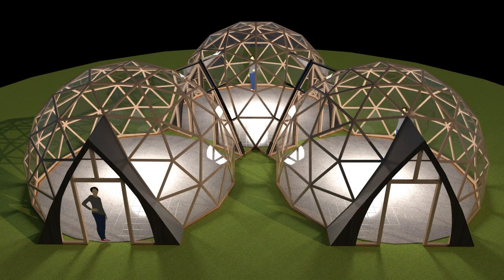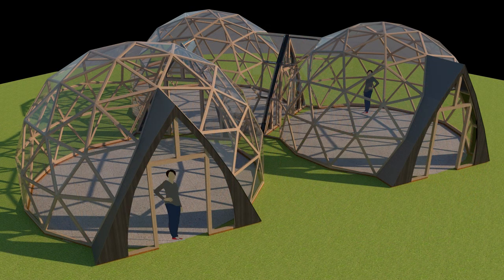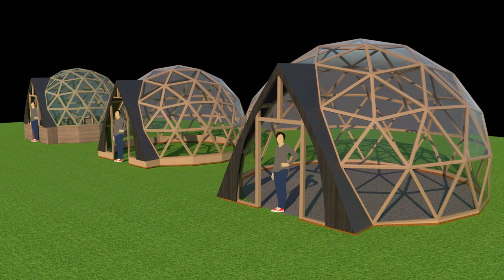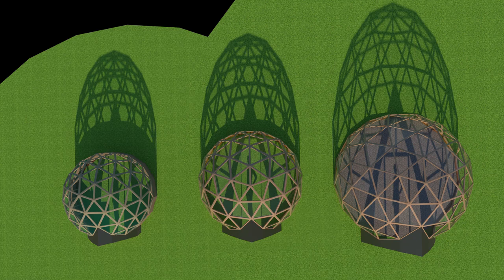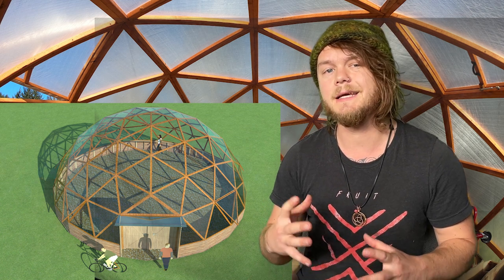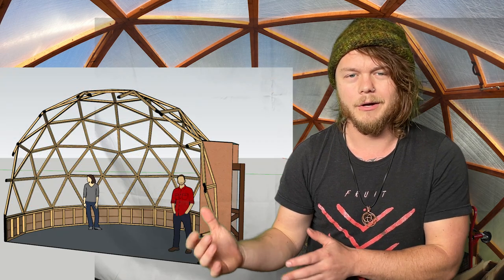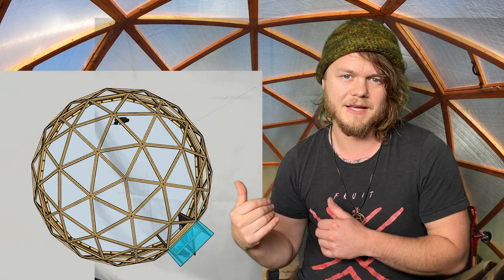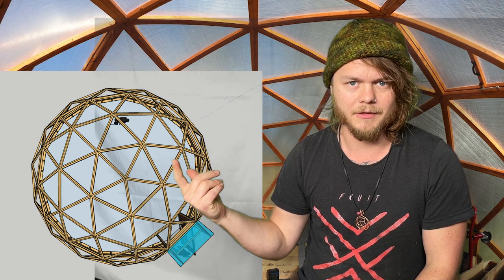Quick Update for Trillium Domes! New Projects, New Plans, New Possibilities!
9 Mil Woven Poly
Thompson Waterseal
#14 Structural Screw
GRK r4 Structural Screw
Ground Anchors
Automatic Greenhouse Opener
Pro Tape 160
SikaFlex 221
100% Silicone
Glazing Tape

Tools

Digital Angle Finder
Bevel Square
Table Saw
Miter Saw
Pica Dry Marker
Construction Calculator
Laser Level
Laser Measurer
Quick Clamps

Camera Gear

Insta360 x3
DJI Mini 3 Pro
Sony ZV-E10

Also, big news I forgot to mention: You can now order a dome cover made to fit your Trillium Dome plans! So if you're looking for something you can toss over the dome frame and call it a day, this is for you! Let me know if you're interested.

Hey, everyone! Just wanted to give you a quick update on what we've been up to, some ideas for things to come, and to touch on the new plans and designs we've been coming out with. We've been doing a lot of work on the back end here and making some big plans for the upcoming building season!

You can always reach me, so don't be shy. I love talking domes!

Johnny